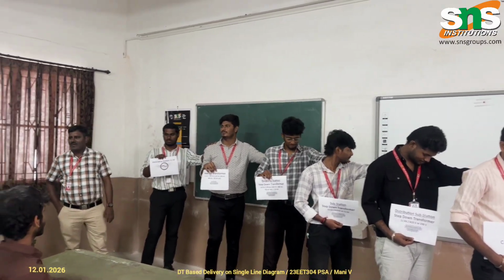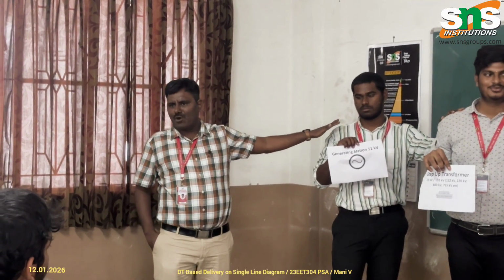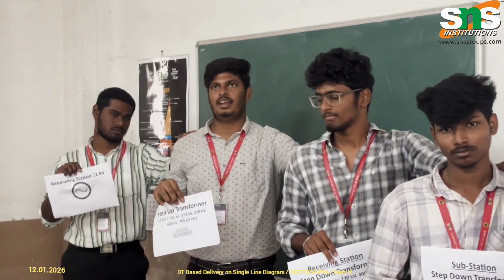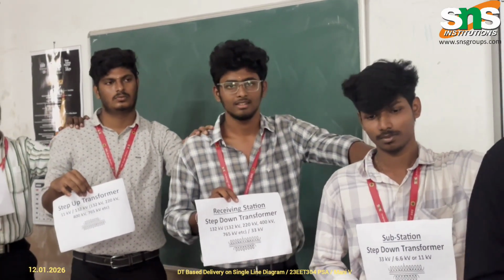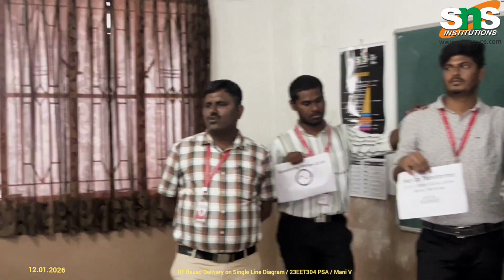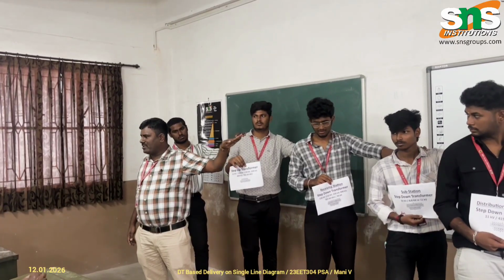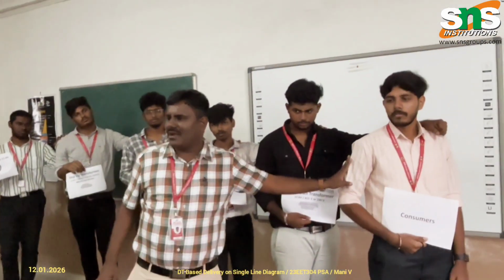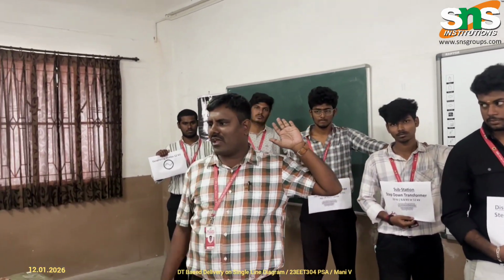DT Based Delivery on Single Line Diagram | PSA | SNS Institutions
Discover an innovative Design Thinking (DT) based delivery on Single Line Diagrams (SLD) in this engaging video, tailored for electrical engineering classrooms. Experience empathy-driven teaching: understand student struggles with power system symbols, define clear learning goals, ideate interactive SLD puzzles, prototype simplified grid models with generators/transformers/lines, and test via gamified fault analysis. Transform abstract three-phase networks into relatable visuals for better retention—perfect for power systems educators seeking student-centered pedagogy. Elevate your teaching impact today!